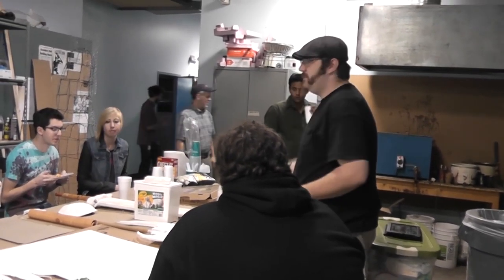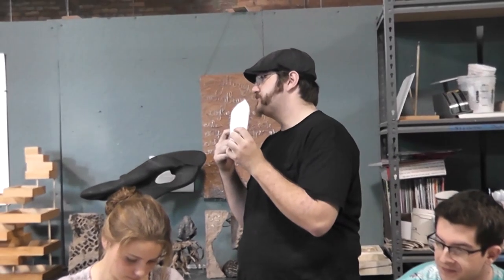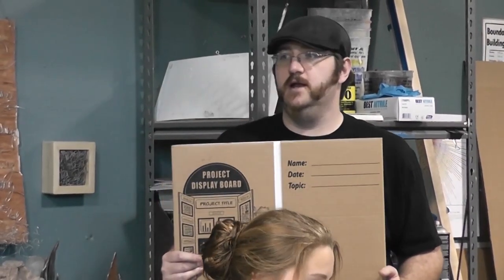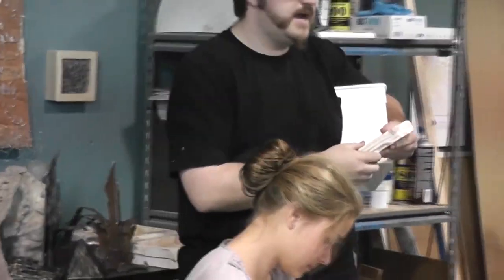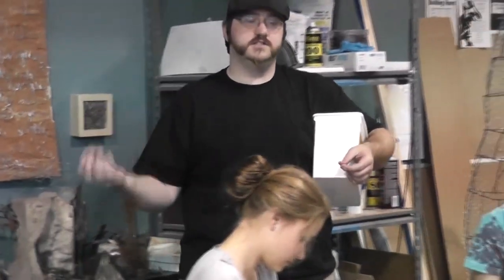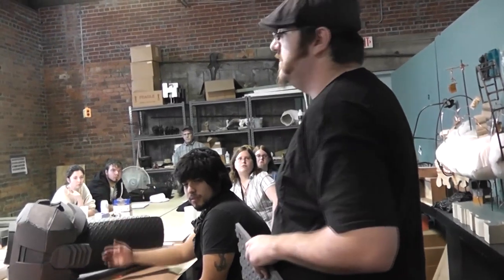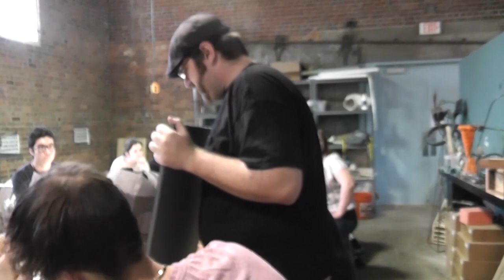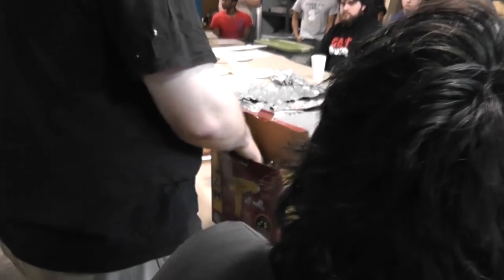Armor and Props Building Workshop- By Ted Wall (Part 1)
Presented by SCADCollab, a member club of the Savannah College of Art and Design.
Featuring Professor Steven Ramsey.
Part One.

Note-- the very first part of the video cuts off the first 30 seconds of the workshop. The information missed was a bullet-form list of the topics to follow, and is revisited later in depth.